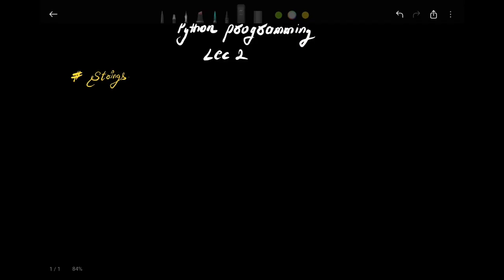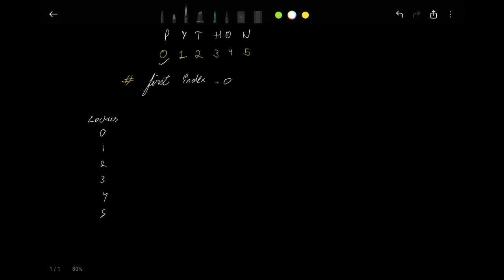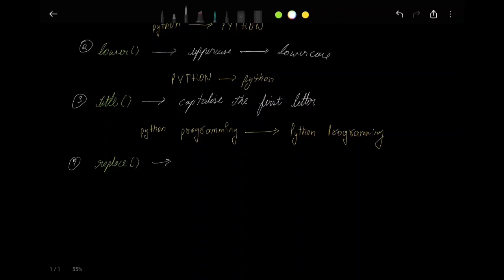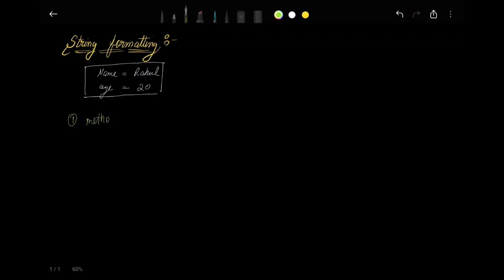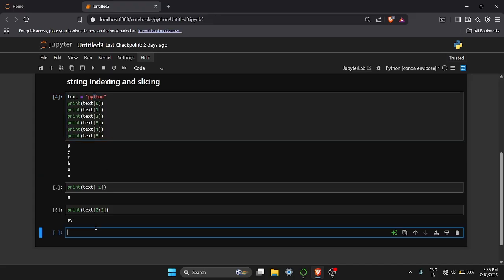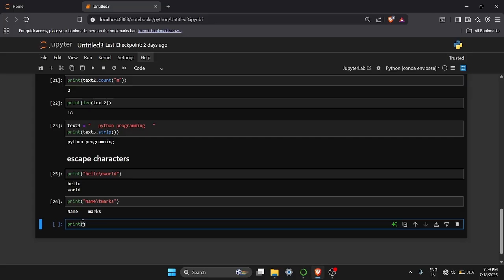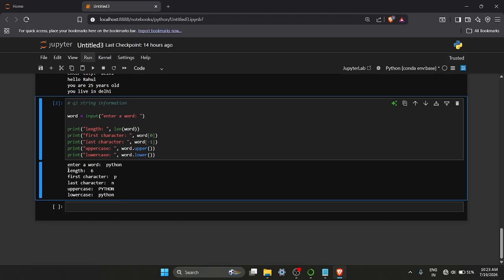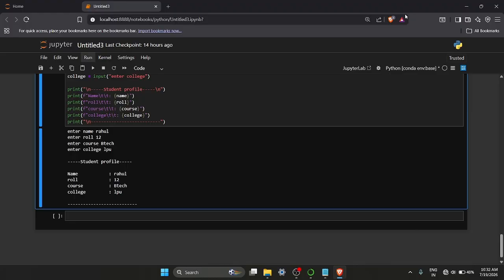Python programming lec2 (Strings)